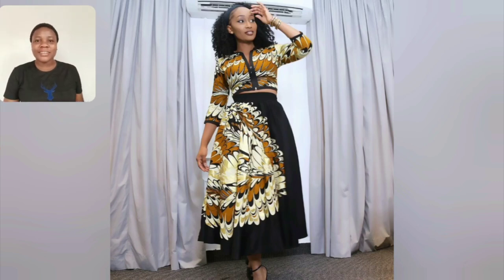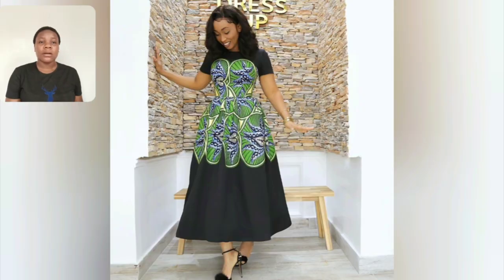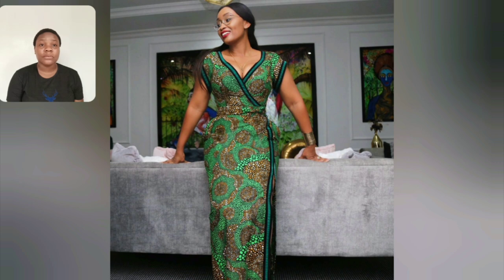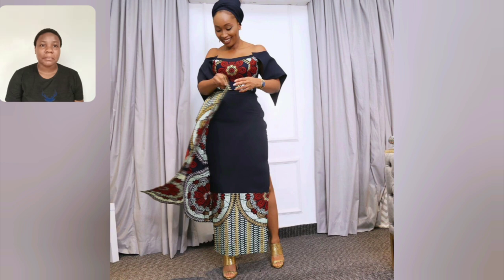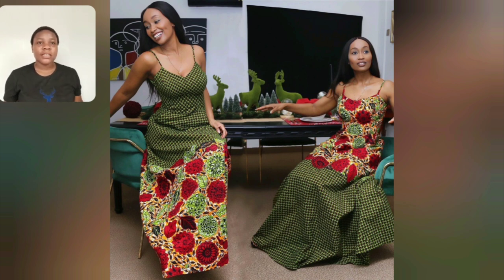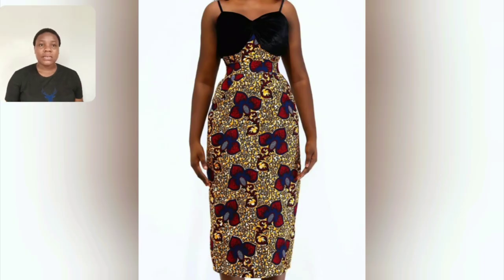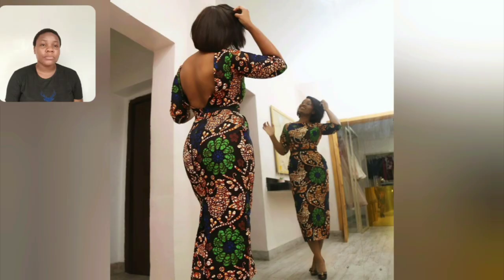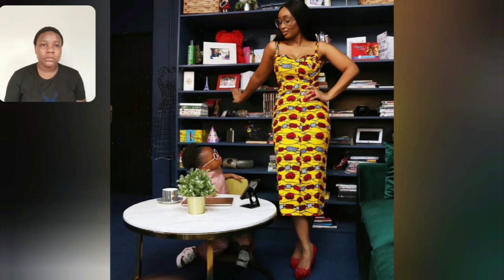African Dresses Styles Magnificent Flawless Ankara And Asoebi Styles Unique African Ladies Dresses